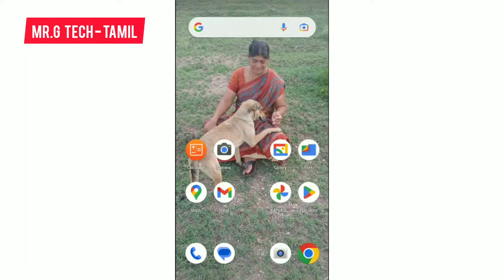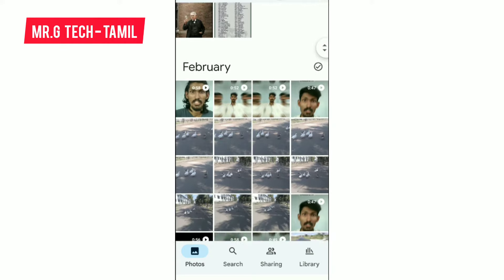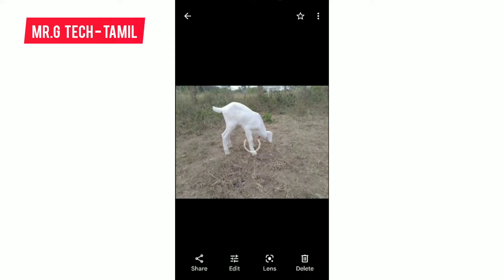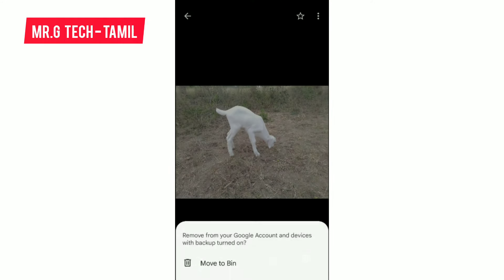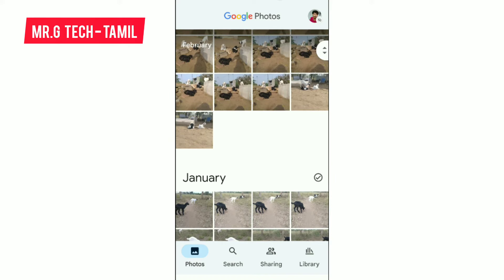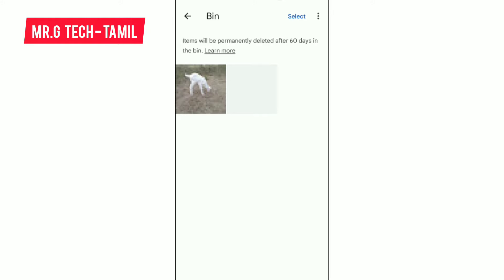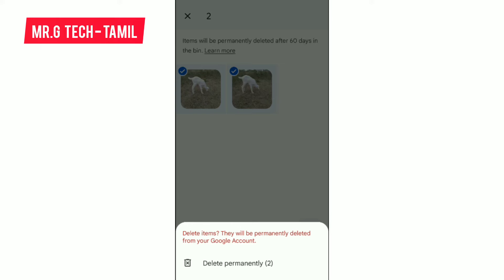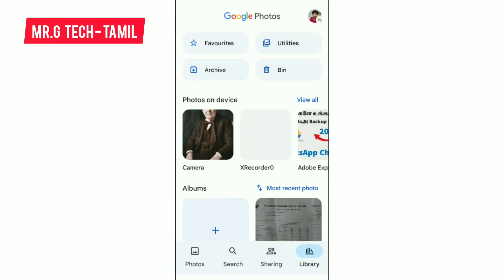How To Delete Pictures On Google Photos Permanently In Tamil